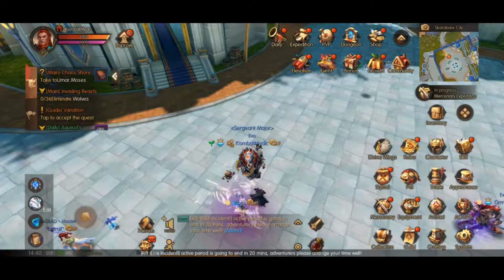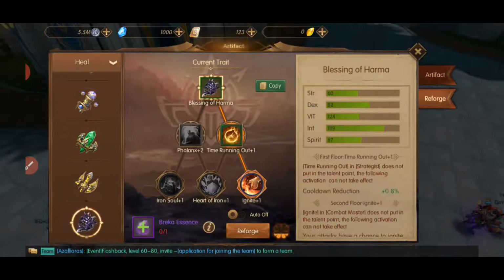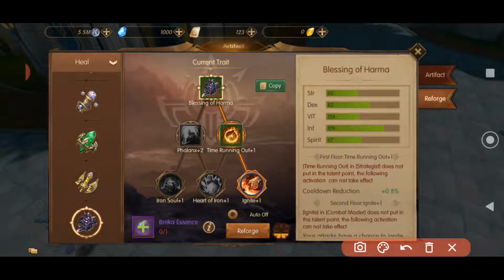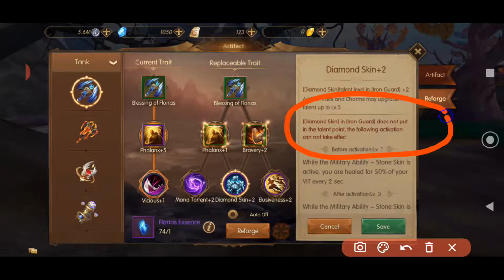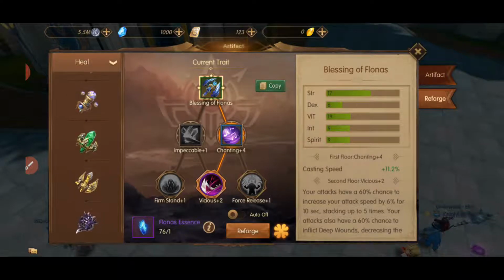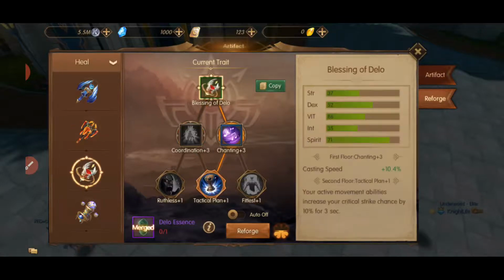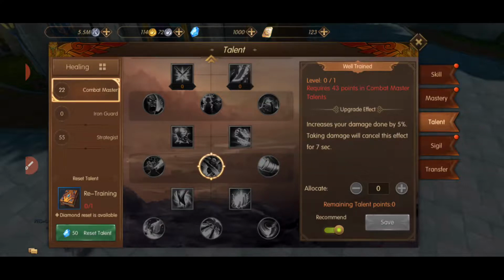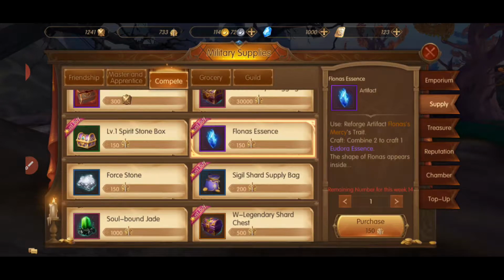World of kings - Reforge Artifact Updated Sept 2020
Sorry I don't narrate things well and I am no expert but these are the things I have discovered about reforge.